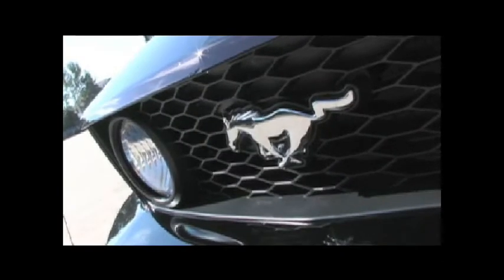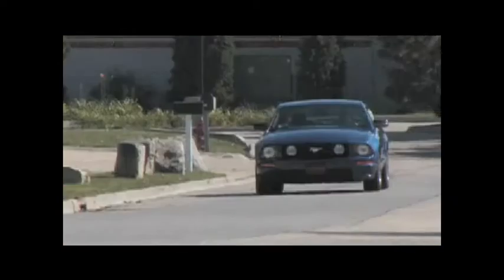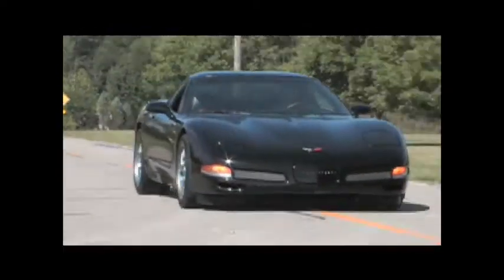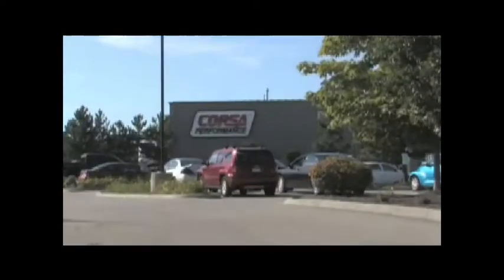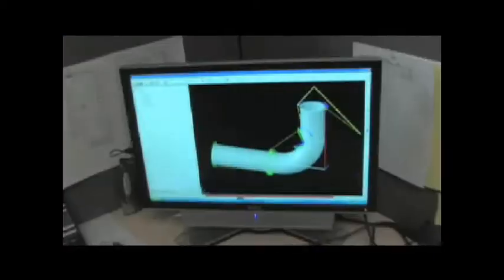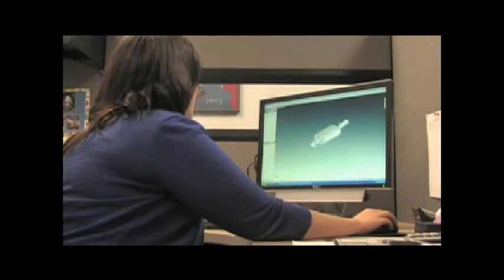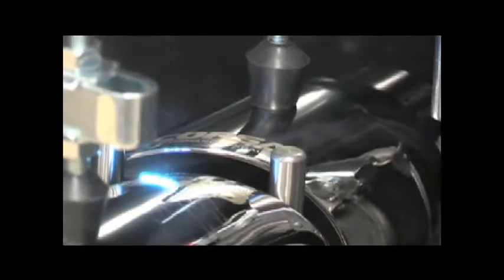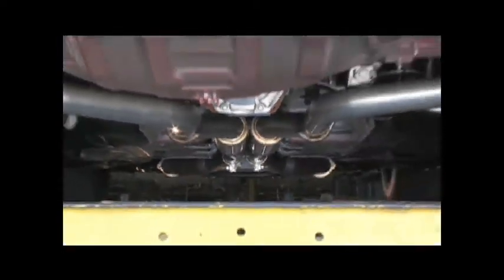CORSA Performance Company Overview